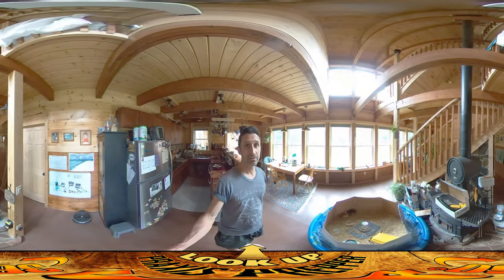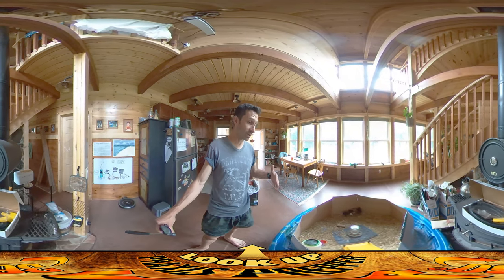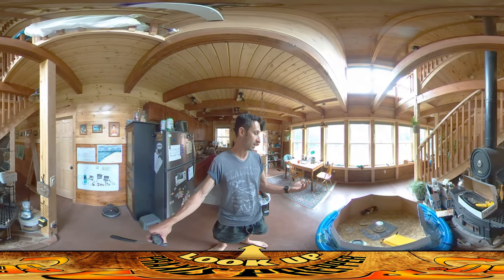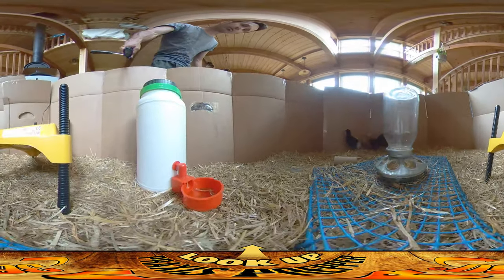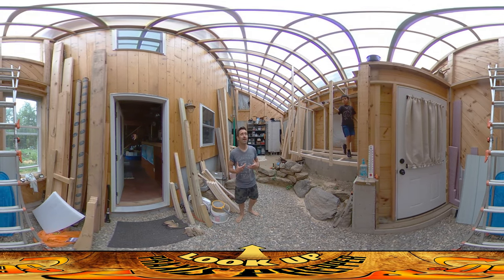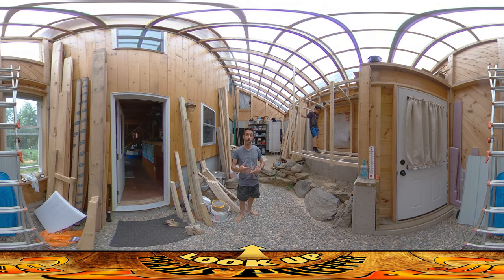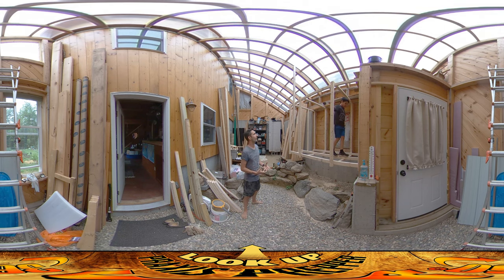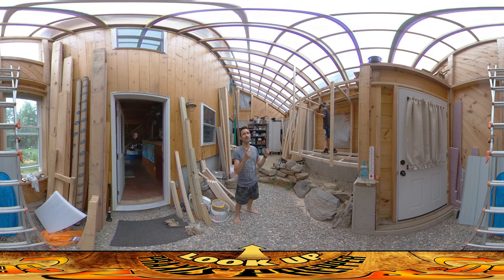Homestead Building - Chicken Coop, Jungle Gym, Chicks